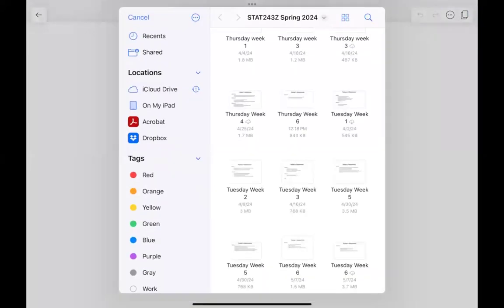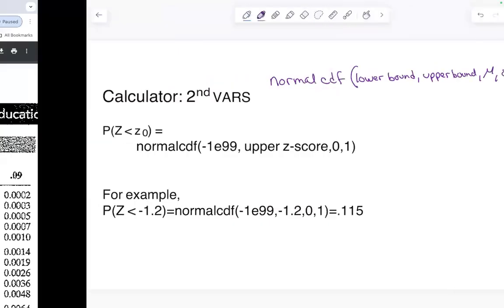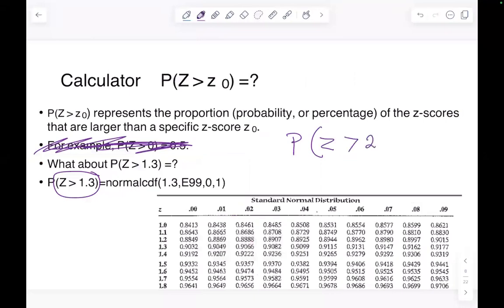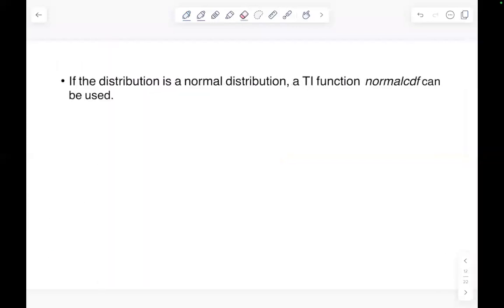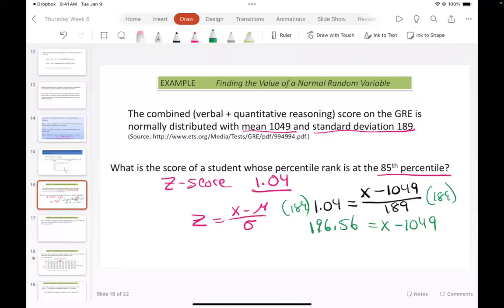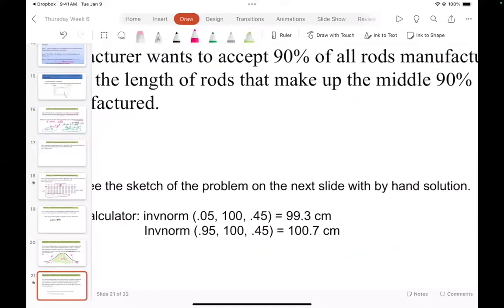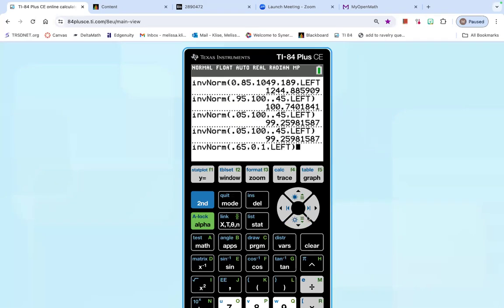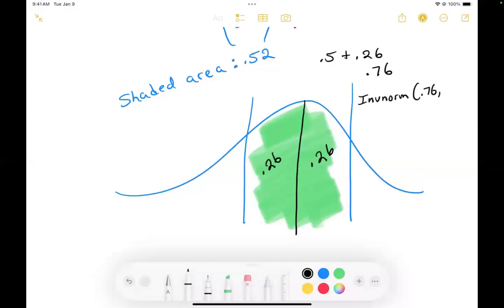STAT243Z 05/09/24 Thursday Week 6 Zoom Recording